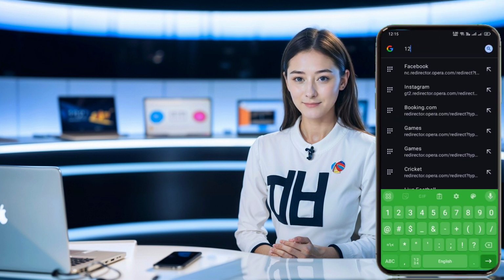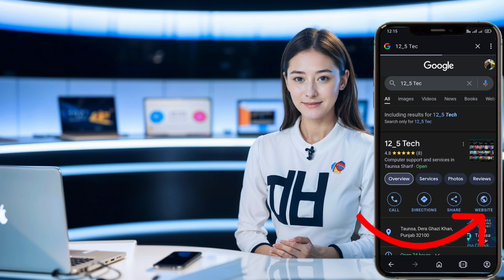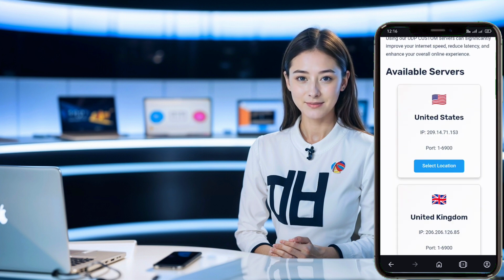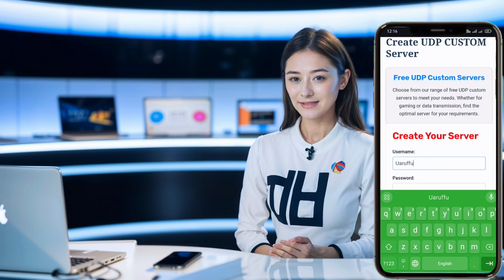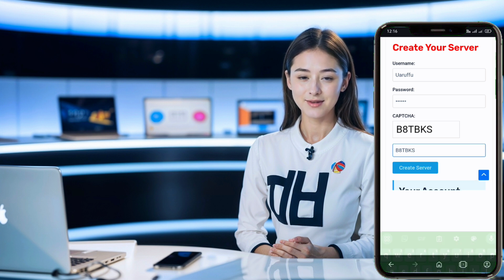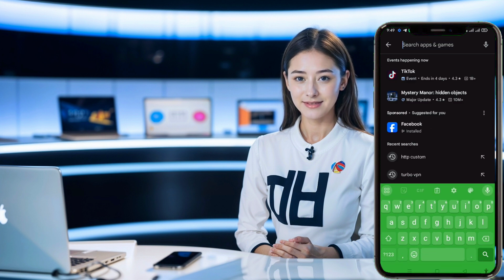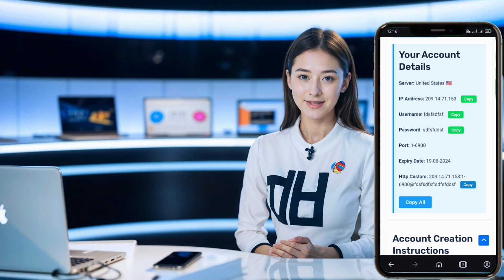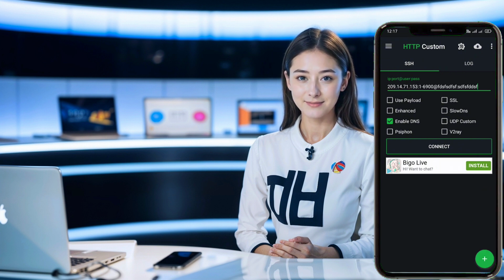How to Set Up Fast UDP Custom Servers on HTTP Custom VPN | Step-by-Step Tutorial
In this step-by-step tutorial, I'll guide you through the process of setting up fast UDP custom servers using the HTTP Custom VPN app. This video covers everything from accessing the 125 Tech website, creating your server, to configuring it in the VPN app. Follow along to ensure a smooth and secure connection.

Key Steps:
1. Accessing and navigating the 125 Tech website.
2. Choosing the best server location for your needs.
3. Creating your custom UDP server.
4. Setting up and connecting via HTTP Custom VPN.